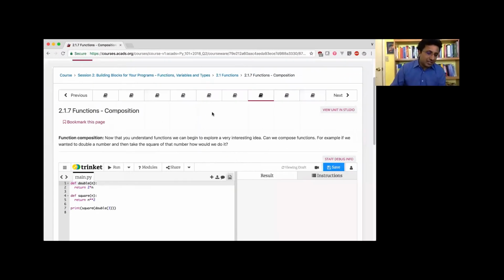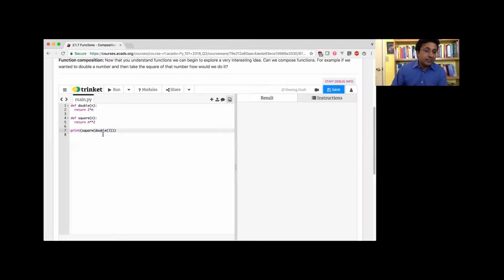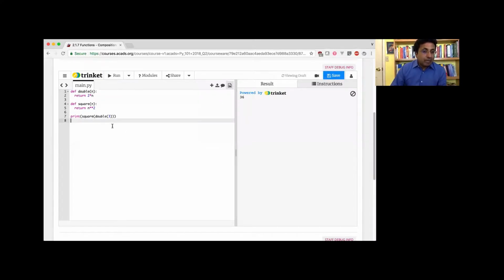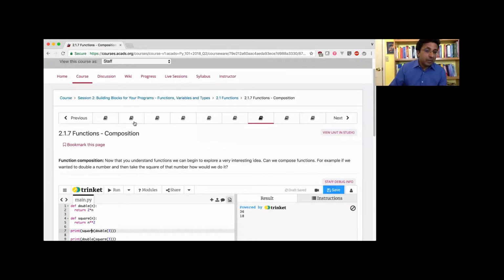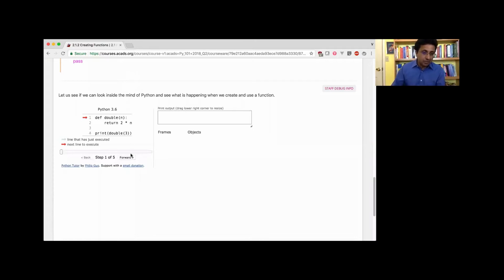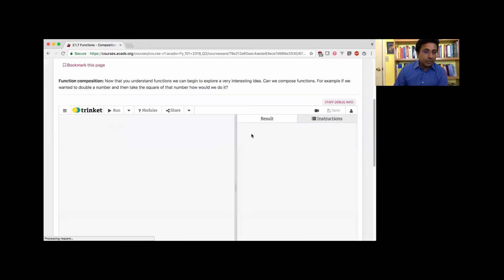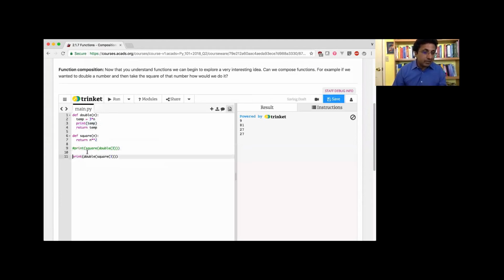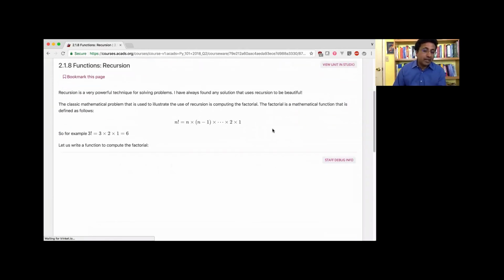Session 2: FunctionComposition